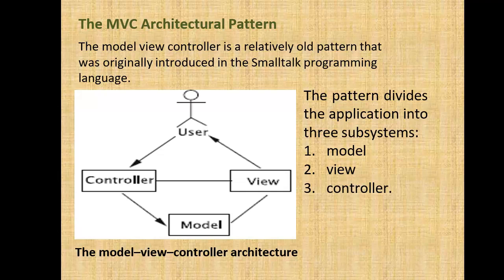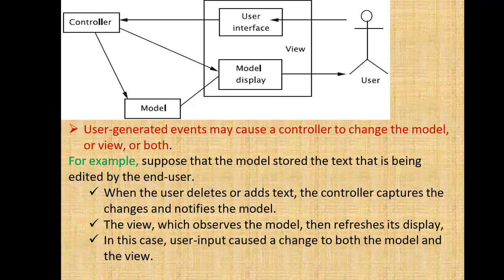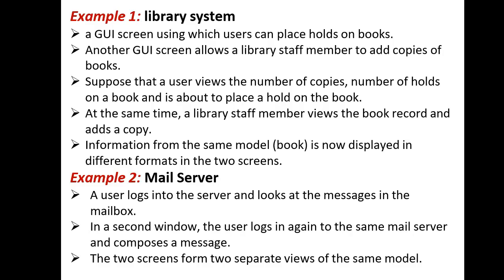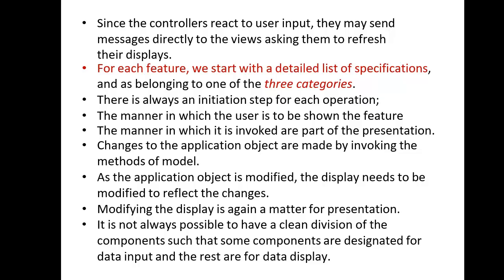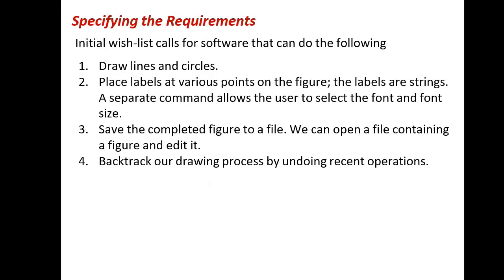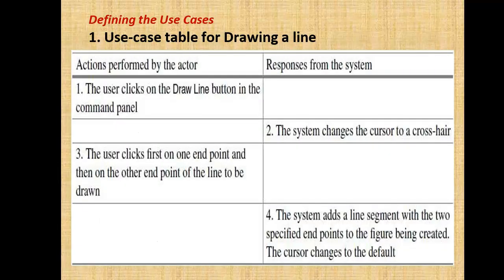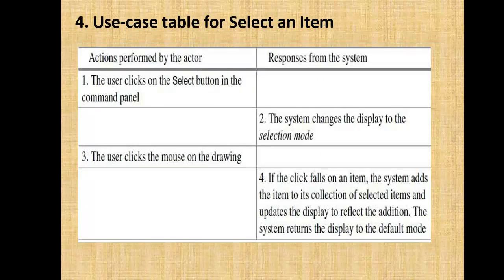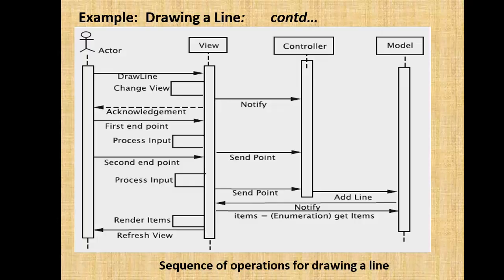Software Architecture and Design Patterns (Module-4.1 )